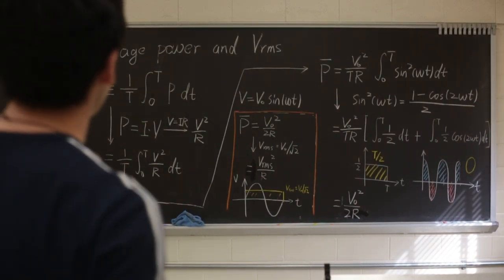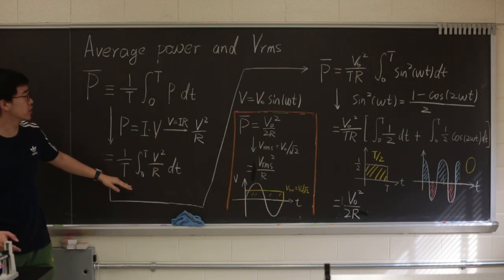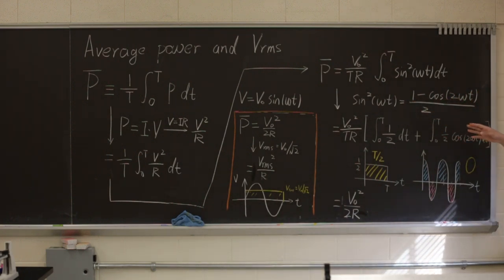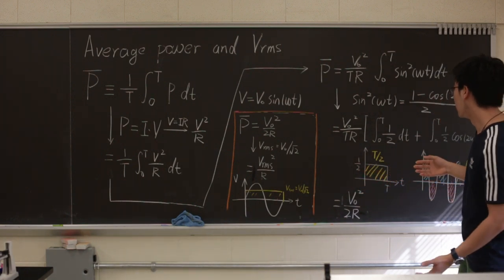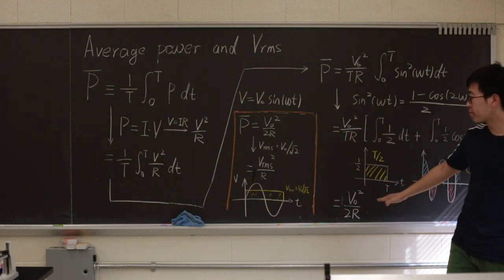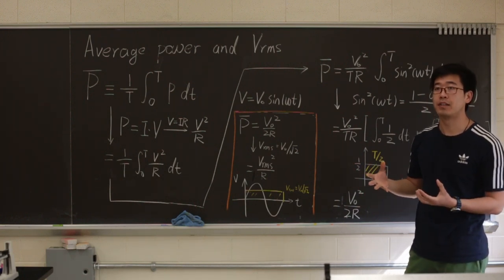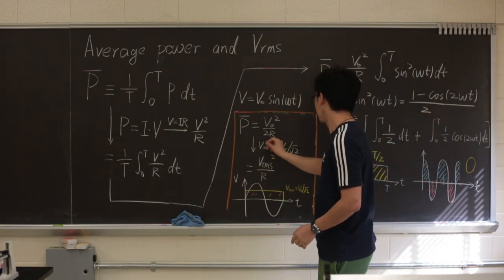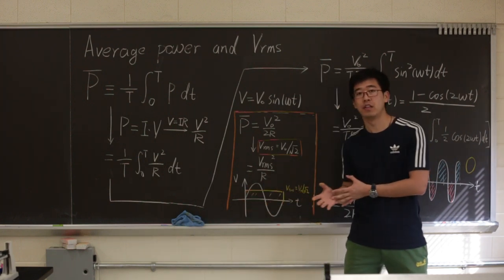Lab6 Concept Average power